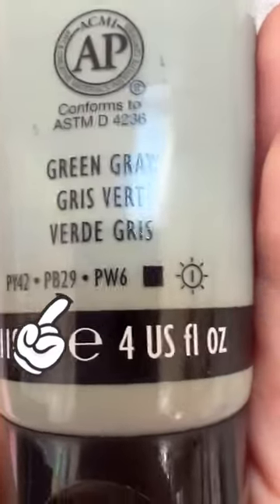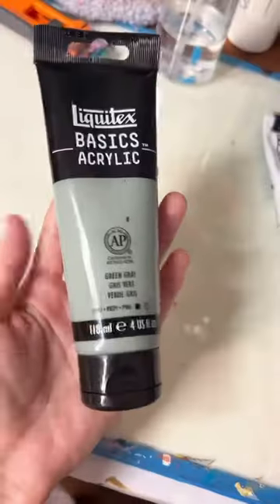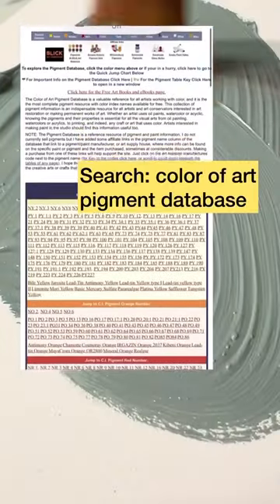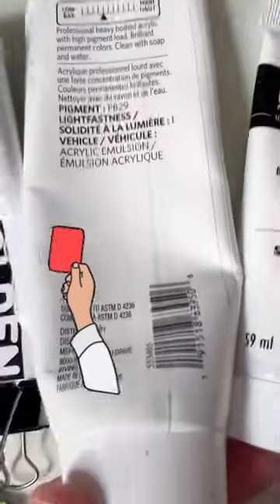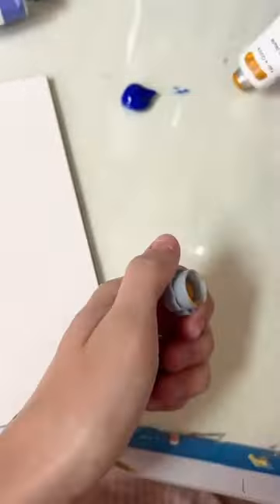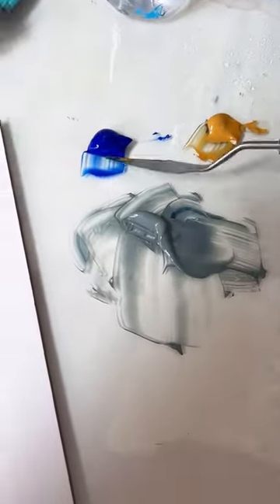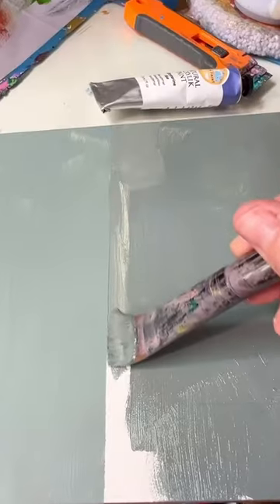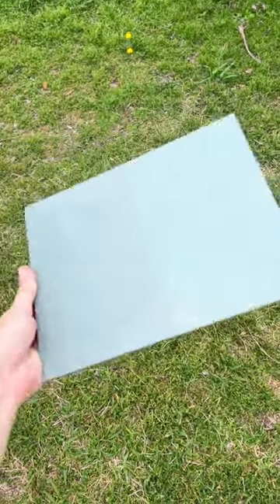A Deep Dive Into Paint Tube Pigment Codes 🎨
Knowing about pigment codes feels like having a cheat sheet😅🎨 Did you know this about pigment codes?